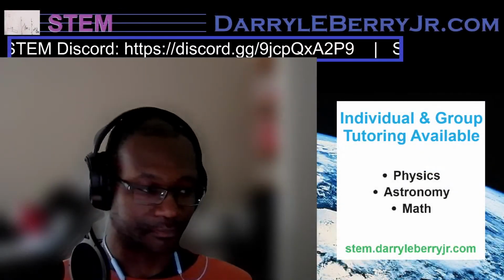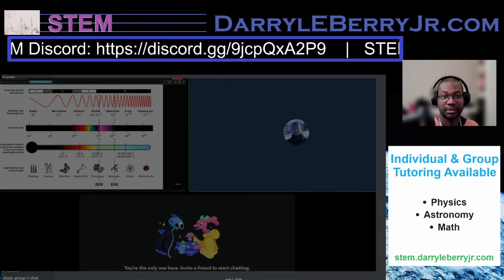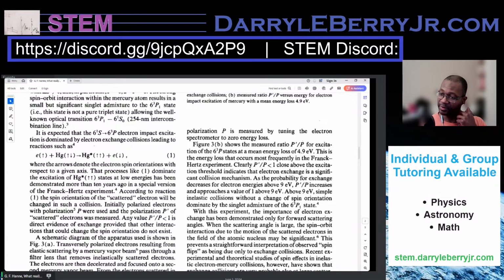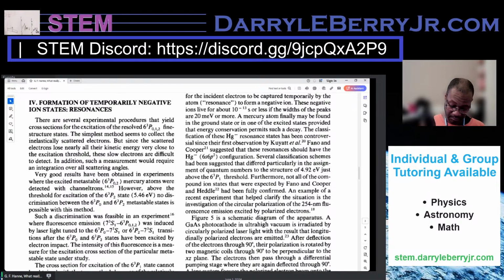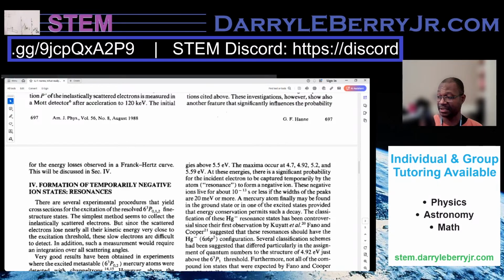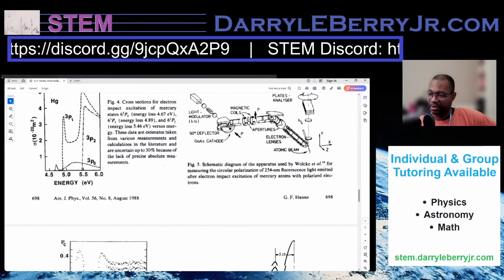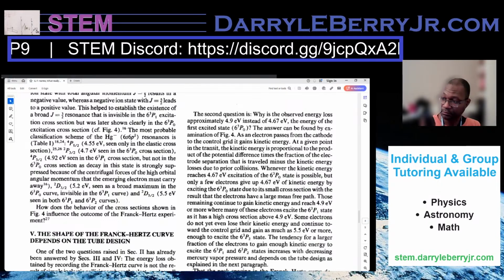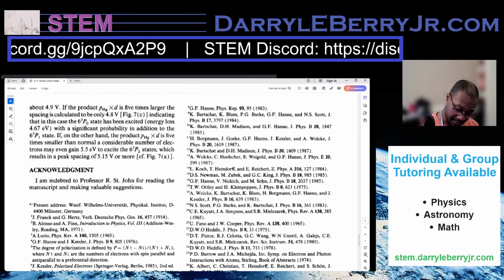Reading & Notes | Experimental Physics | Frank-Hertz Experiment Part 2